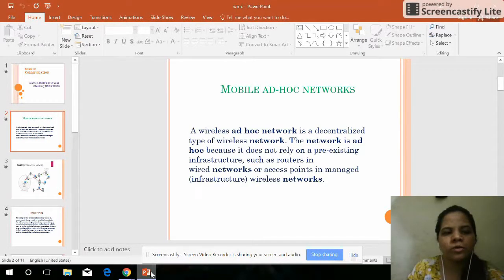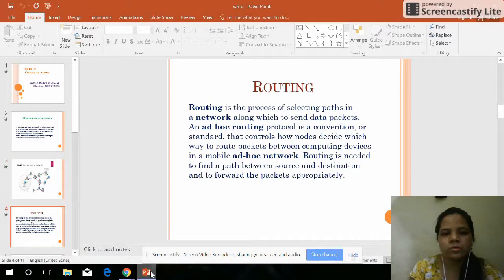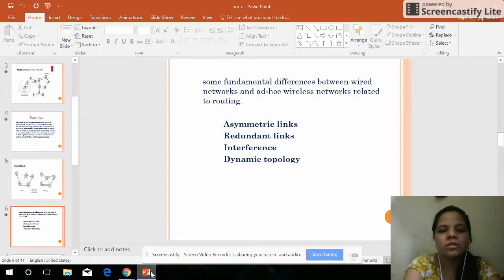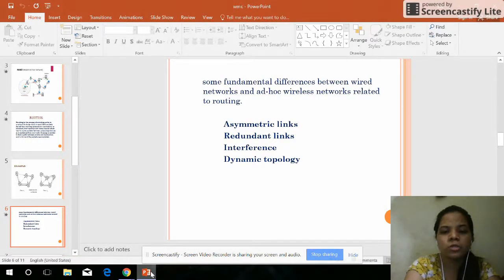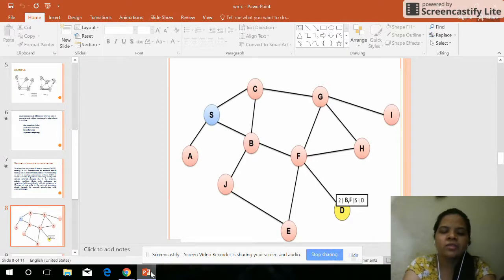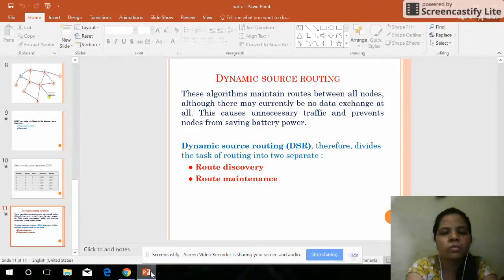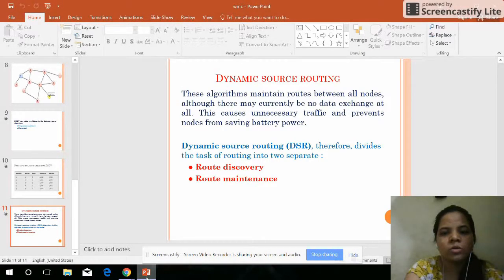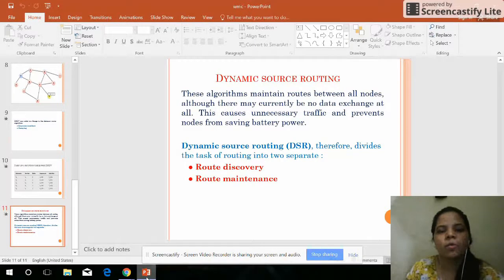Mobile ad-hoc network and it's routing algorithm by abhilasha chouhan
Informative video and tutorials by IT2k13 batch of IIPS